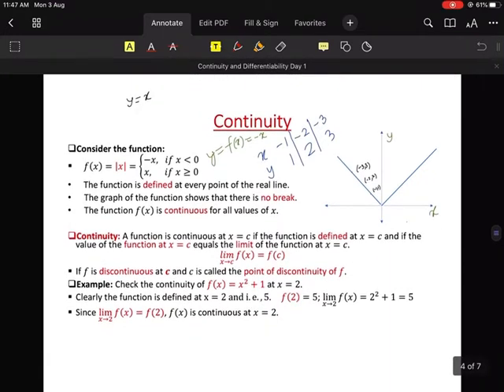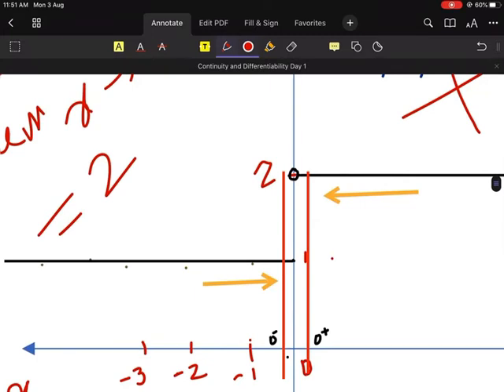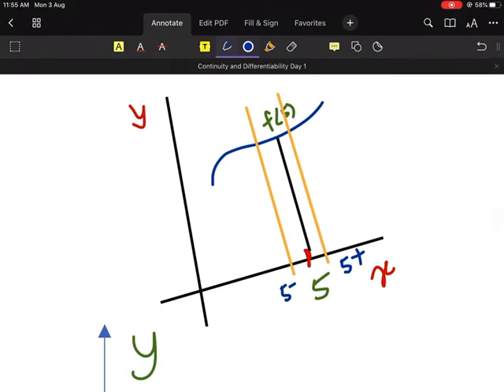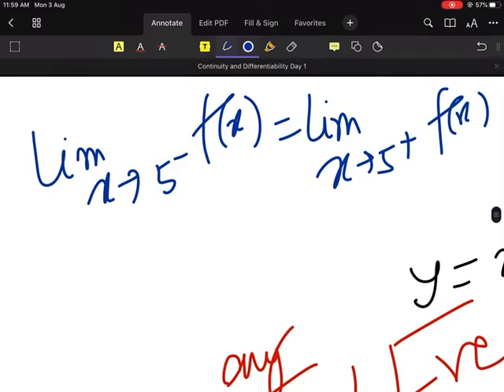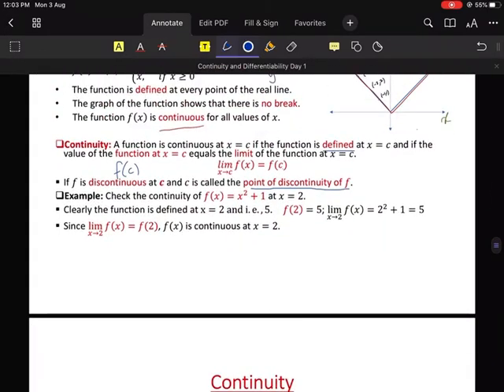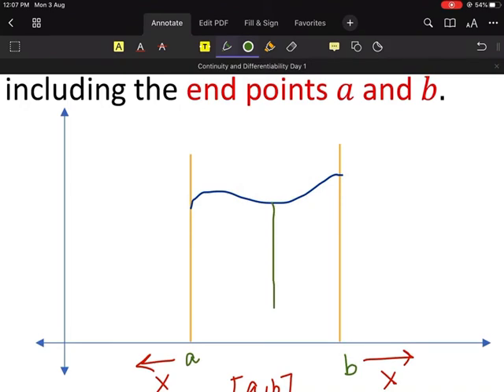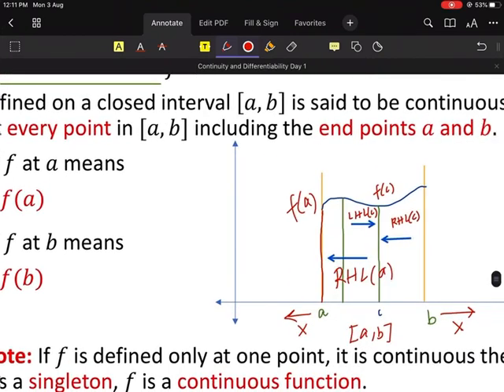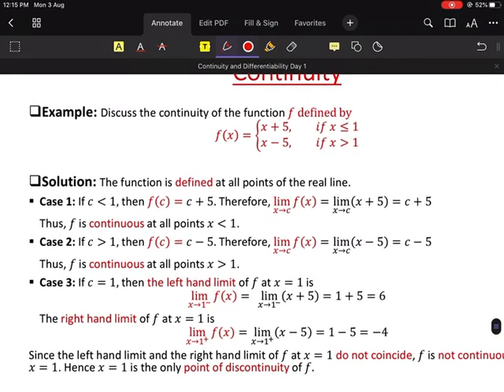Class 12: Continuity and Differentiability (3)